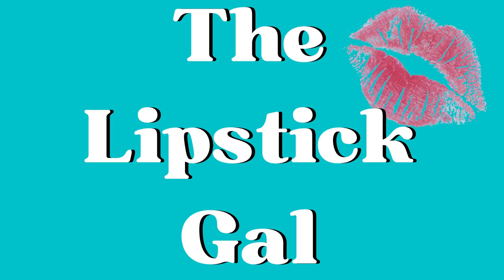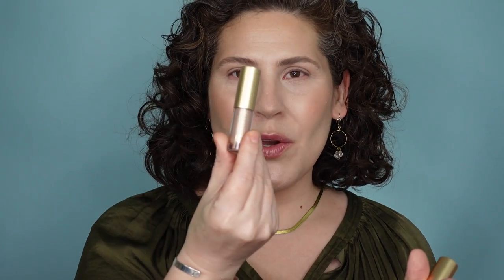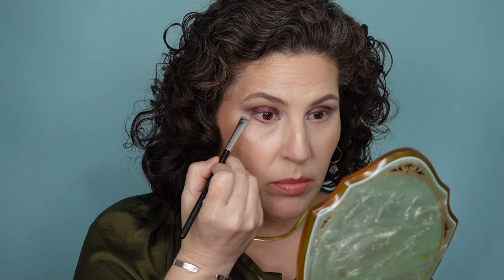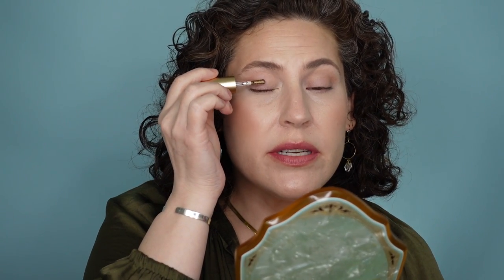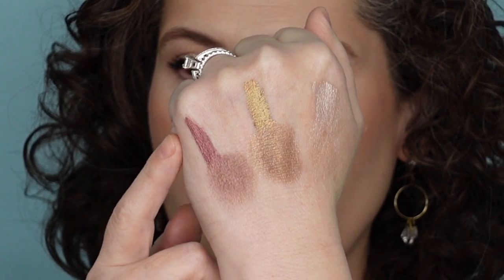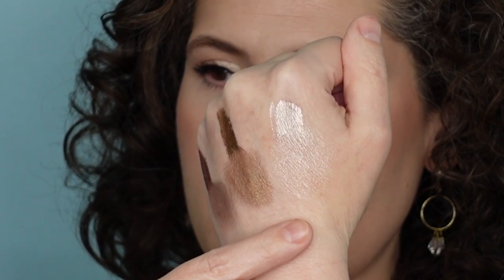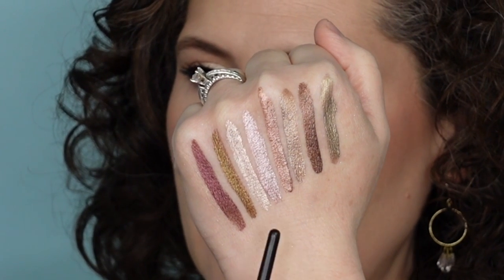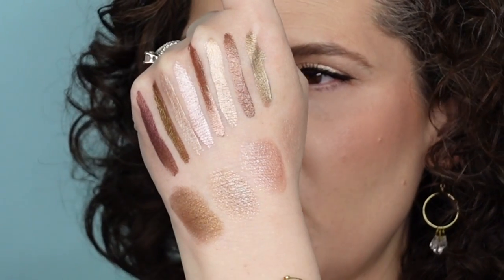New Lisa Eldridge Liquid Lurex - Titania, Viola, and Cressida - With Lid Swatches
I'm playing with the new Lisa Eldridge Liquid Lurex. These are my favorite liquid eyeshadow formula. They're the one product I consistently reach for when I need a quick eyeshadow look. There are 3 new shades, and I'm lid swatching them all for you today!

Let me know if you picked any of these up. I'd also love to know what your favorite liquid eyeshadow formula is.

On My Face Today:

1. Estee Lauder - Hydra Rescue Moisturizing Makeup - 1N0
2. Beauty Pie - Super Luminous Under Eye Genius - Light/Medium
3. Huda Beauty - Faux Filter Concealer - 1.1N
4. Pat McGrath - Under Eye Setting Powder - Light
5. Hourglass - Ambient Lighting Edit 3 (discontinued) - Bronzer and Blush
6. Rare Beauty - Stay Positive Soft Touch Highlight - Mesmerize
7. Beauty Pie - One Powder Wonder - Exquisite Light
8. Glossier - Brow Flick - Brown
9. NYX - Control Freak Clear Brow Gel
10. Lisa Eldridge - Liquid Lurex - Viola, Titania, and Cressida
11. Lisa Eldridge - Luxuriously Lucent Lipstick - Night Thoughts (discontinued)
12. Lisa Eldridge - True Velvet Lipstick - Velvet Sorcery